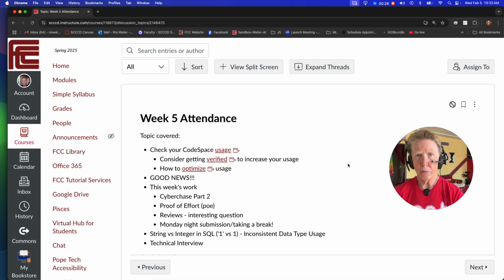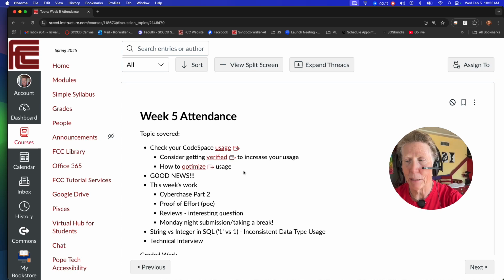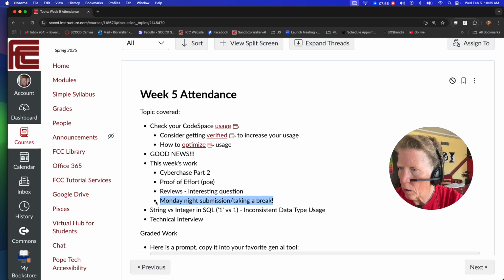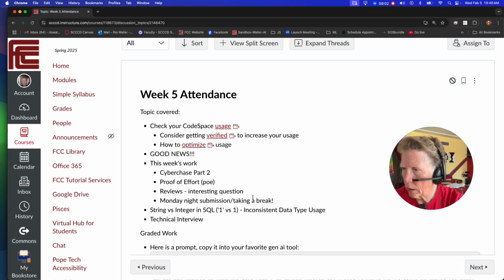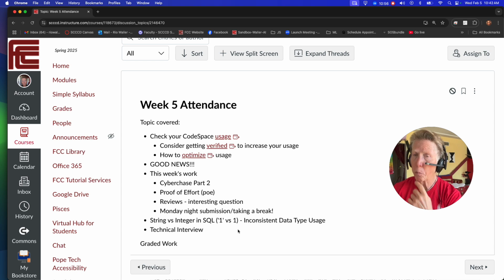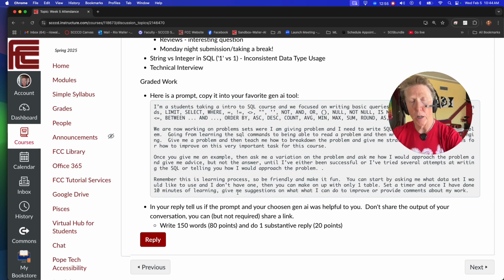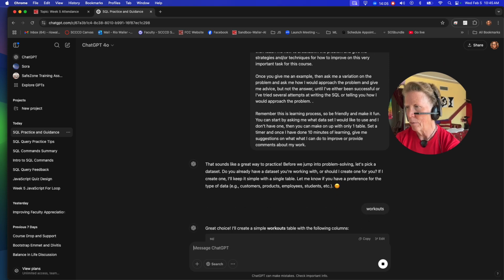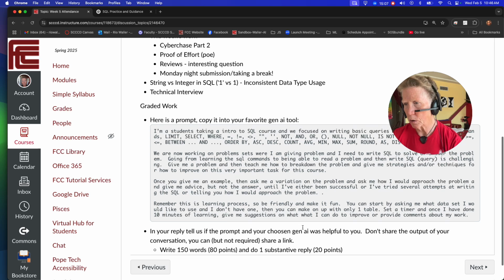CIT28SP25 - Week 5 Attendance